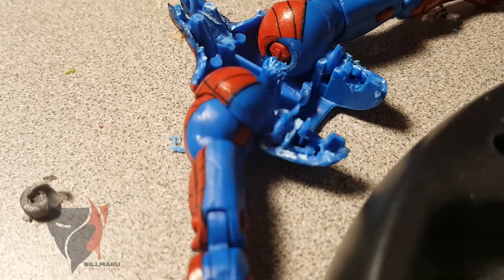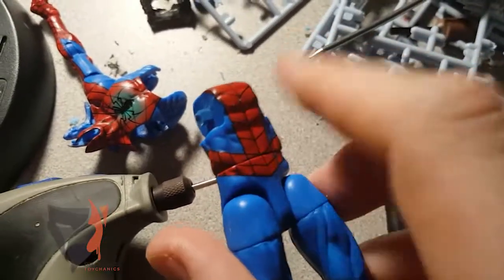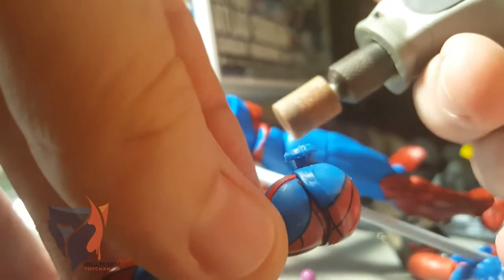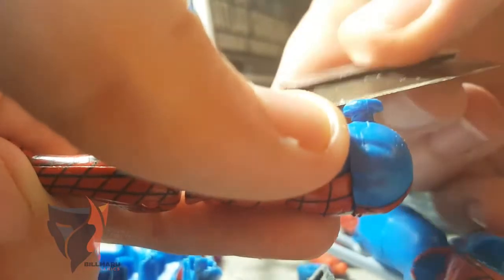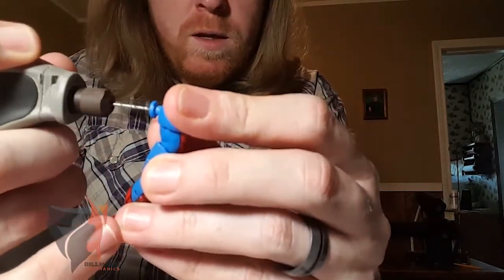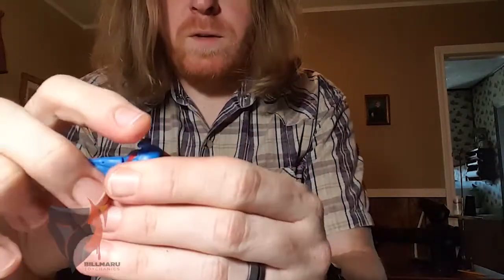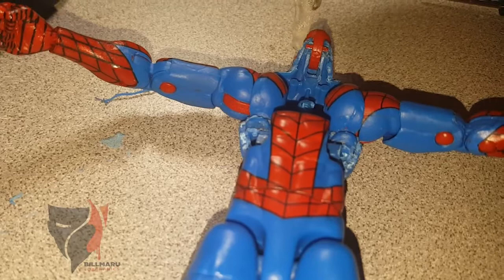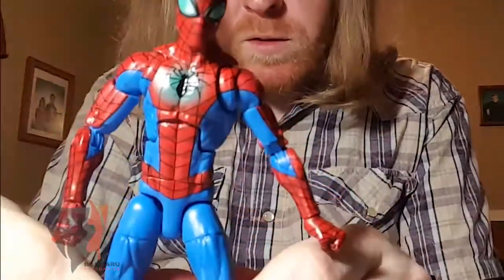billmaru Toychanics Pizza Spidey Shoulder Repair Tutorial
Repair any Marvel Legend's shoulder/butterfly joint using the "Pizza Spidey" body mold the billmaru toychanics' way with this in depth tutorial.